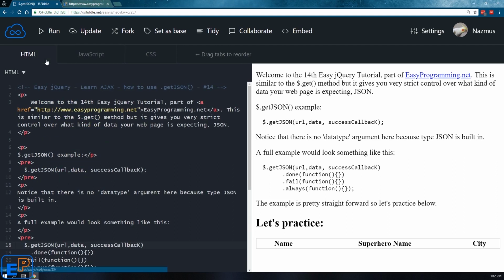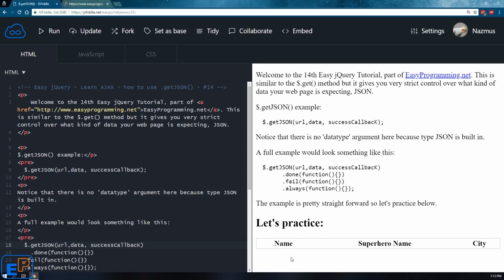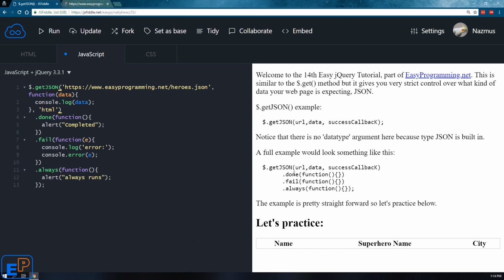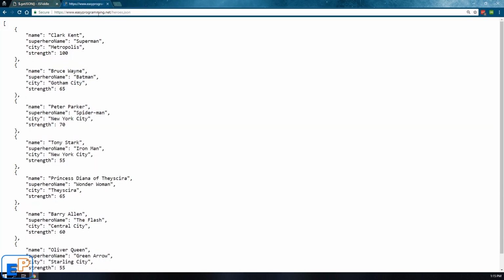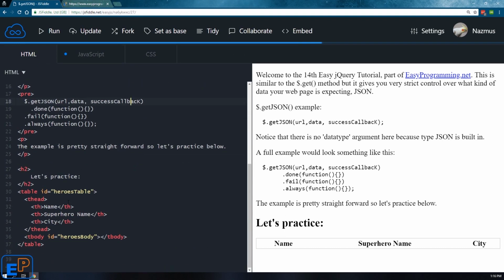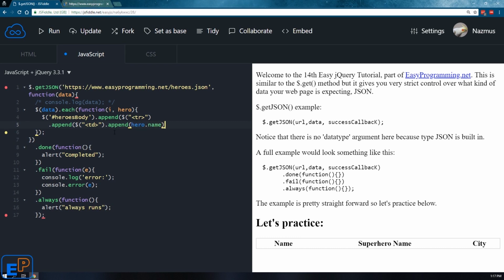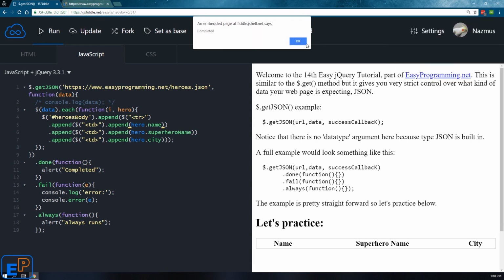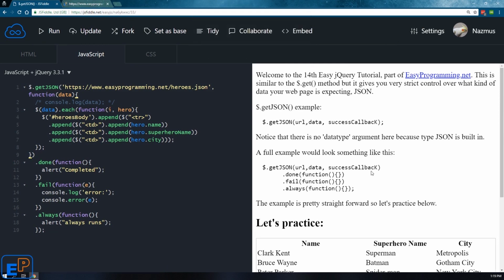Easy jQuery - AJAX - Get JSON Data and output to a Table (14)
Welcome to the 14th Easy jQuery Tutorial, part of EasyProgramming.net. I cover how to use the $.getJSON() method in jQuery to get JSON data. I also show you how to loop through that data using the $.each() method and output the information onto a new HTML table. This will come in very handy when  you want to play with APIs!